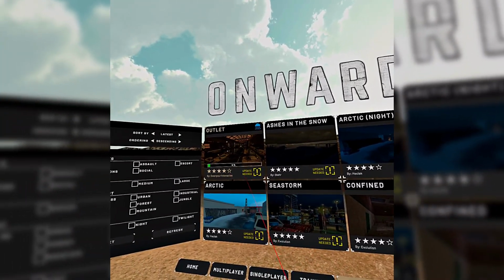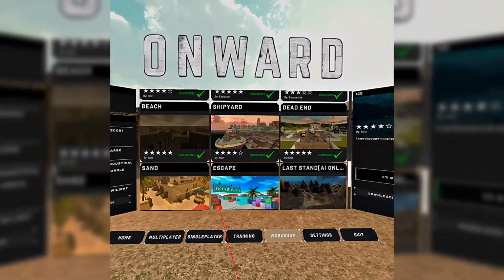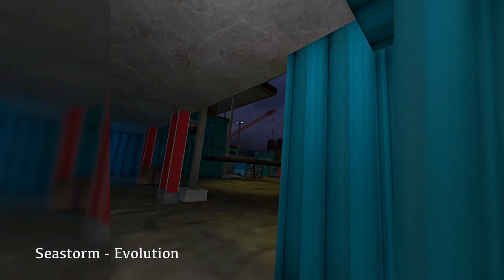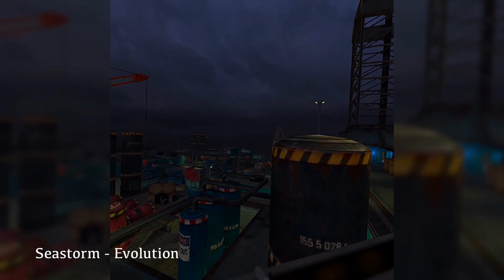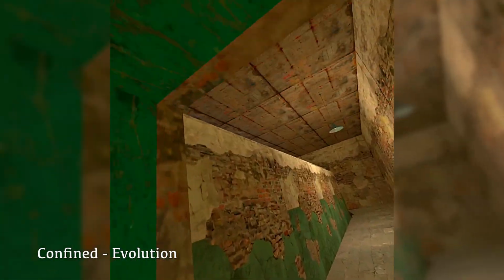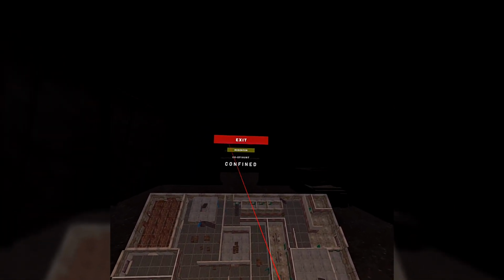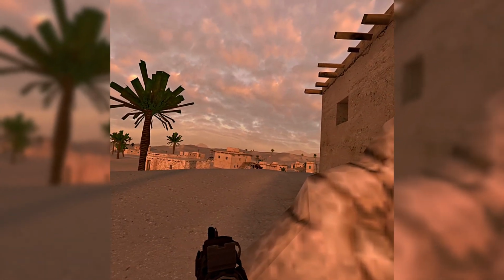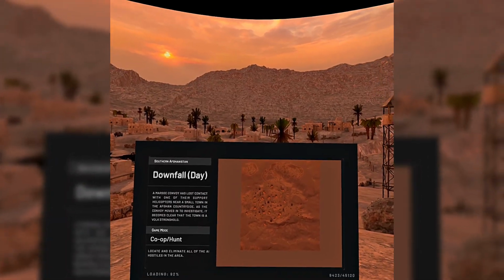Onward - Updated map lighting, a new global audio bug, and shotguns on Confined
Despite the audio overhaul being the biggest news of the recent update, the lighting system also saw an overhaul, particularly for custom map makers. So we’re having a big look at some revised maps, doing some clean runs with the SPAS-12 and SV98, and enduring a weirdly accumulating new sound bug!

1:25 - Seastorm
4:10 - Outlet
7:50 - Ashes in the snow
10:42 - Confined (Shotgun solo clear)
16:00 - Arctic
18:35 - Downfall